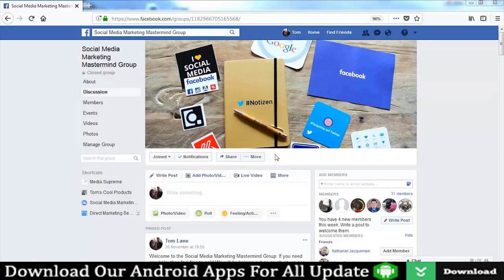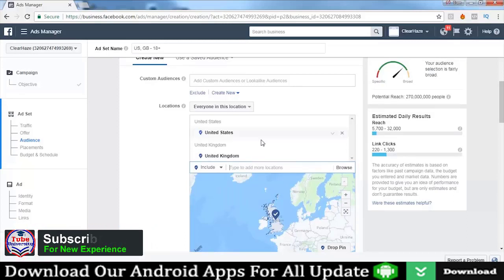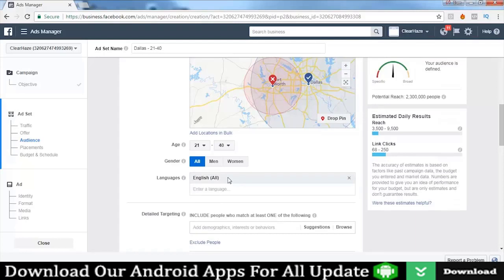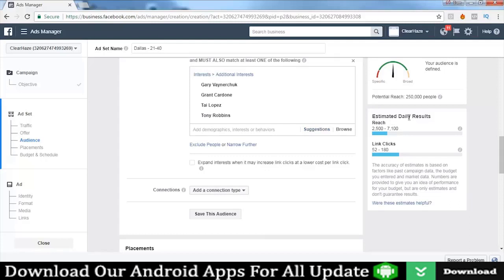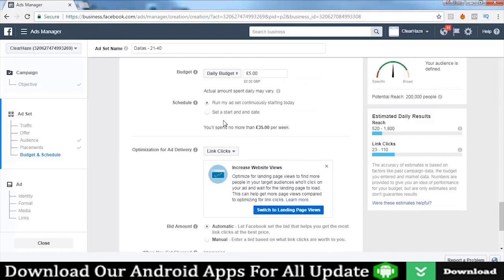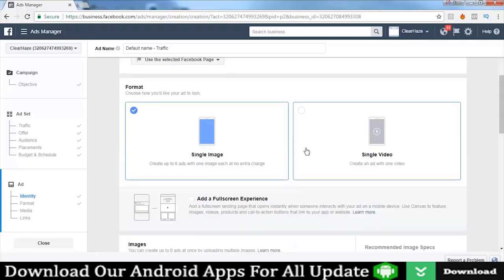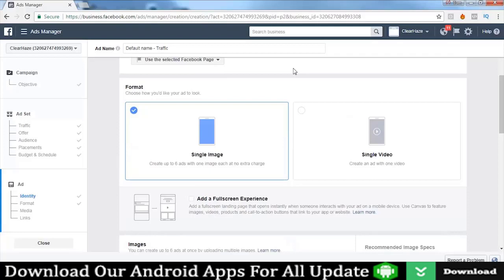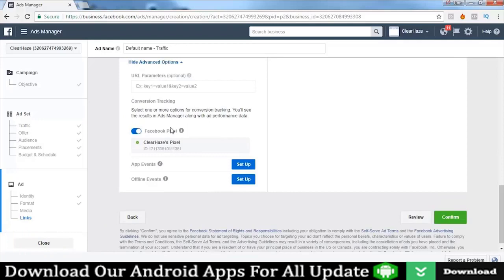Facebook And Instagram Targeted Ads | Mastery Guide to More Sales ||| Tube University Tutorial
What Facebook ad targeting
Facebook Advertising Targeting Options
Should I run my ads on both Facebook and Instagram
Mastery Guide to More Sales
Instagram Targeted Ads
Facebook And Instagram Targeted Ads

earn money,
make money online fast,
fast ways to make money,
best way to make money online,
ways to make extra money,
make extra money,
marketing,